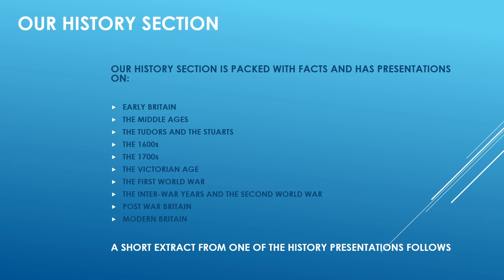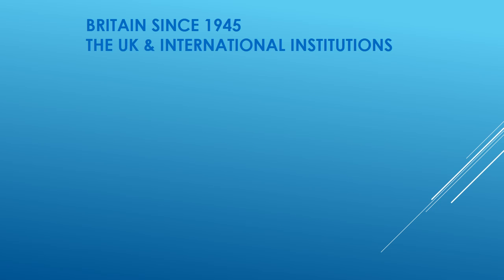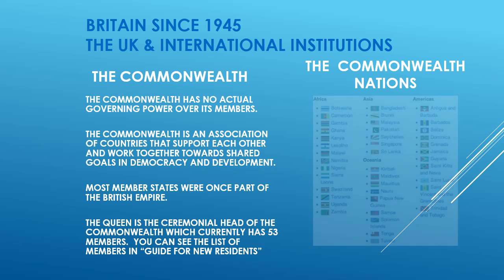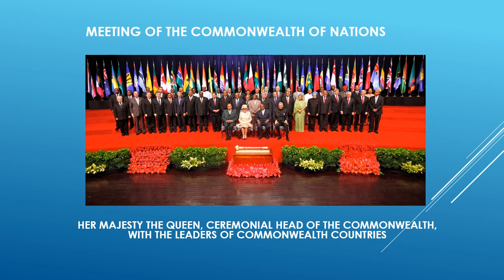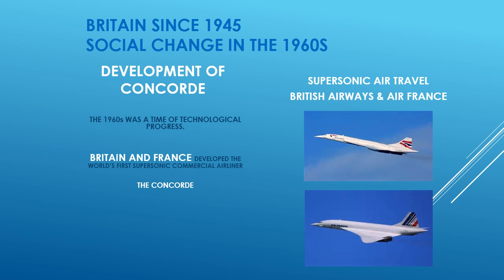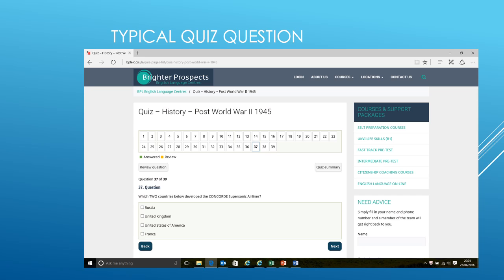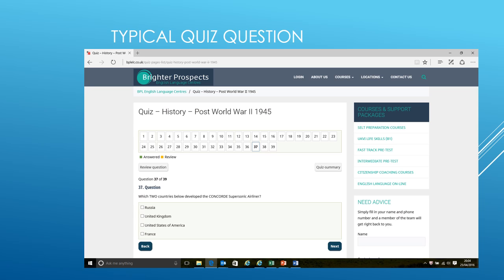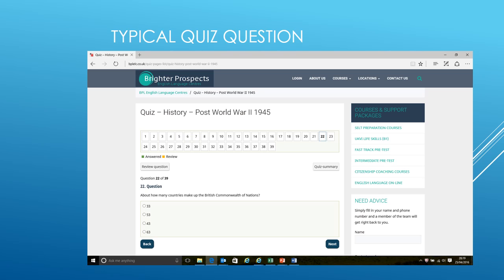UK Citizenship Studies PART 3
The first of 3 introductory videos to the new online UK citizenship studies course available from Brighter Prospects Limited.